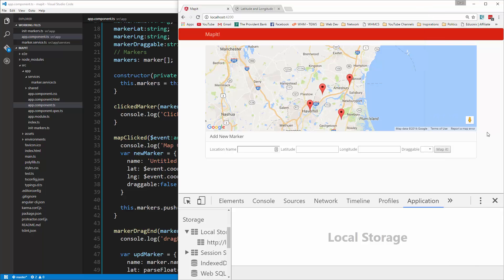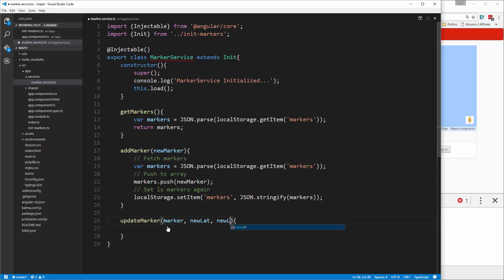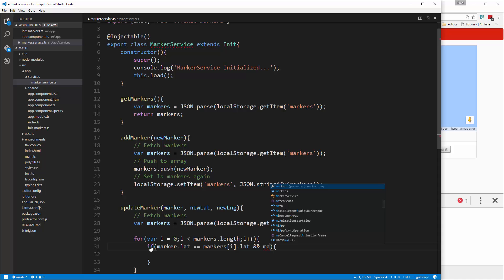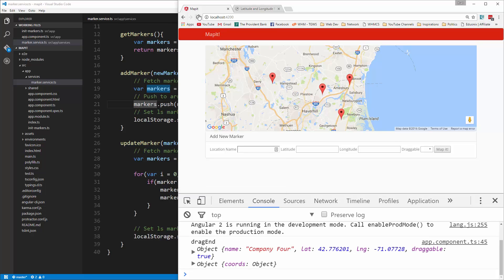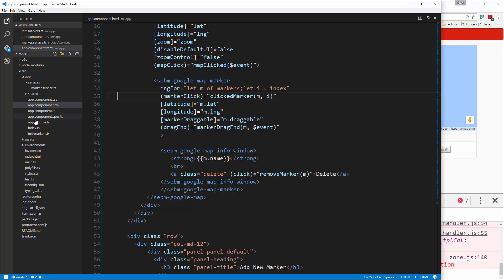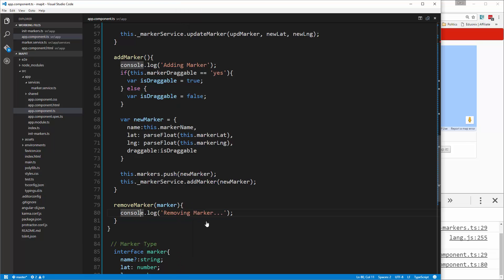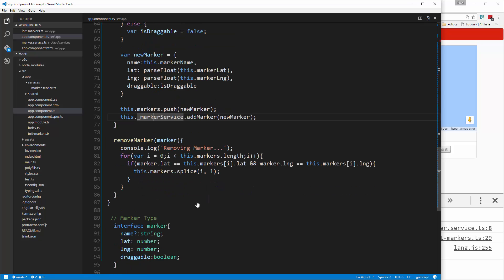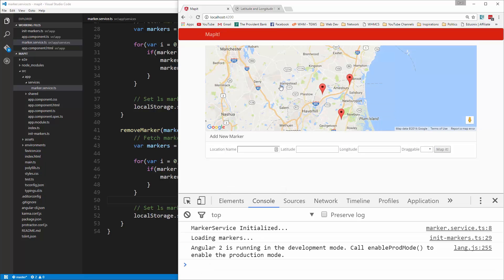Learn To Build A Google Map App Using Angular 2 - Updating and Deleting Markers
Learn how to Design a complete Google Map App using Angular 2